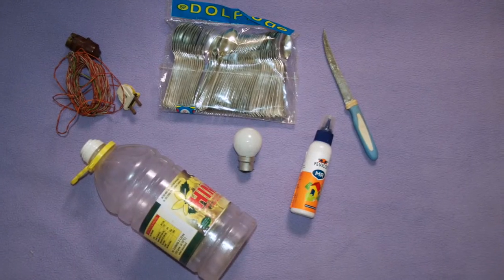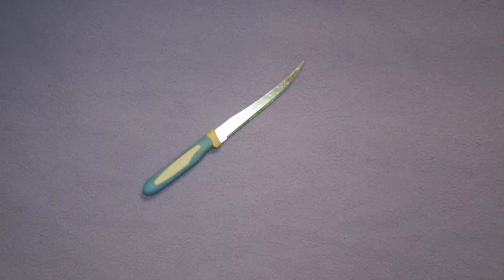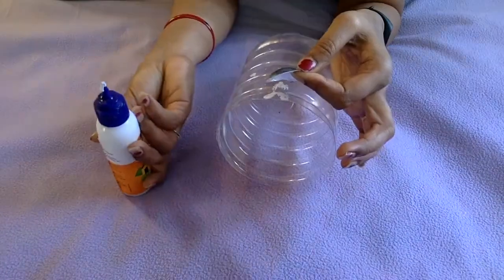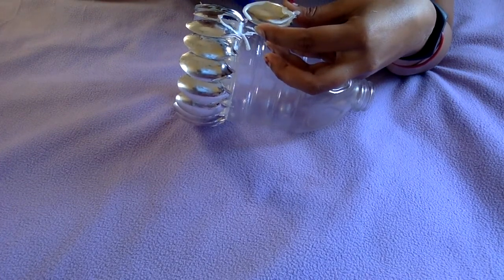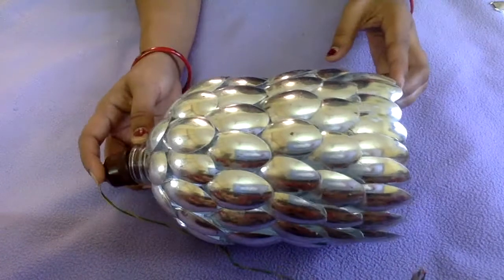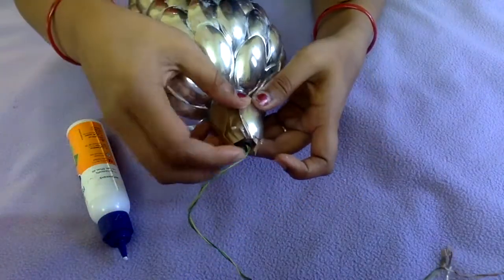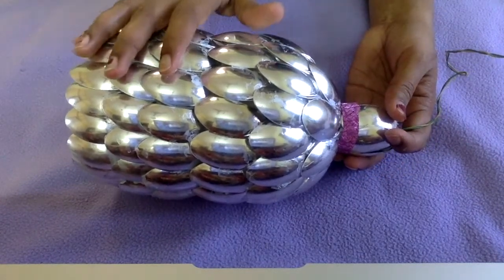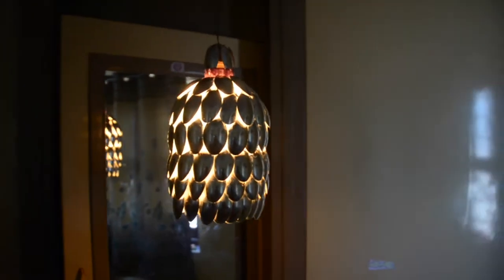OK Jaanu movie inspired DIY Lamp | The Lifestyle Edit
Hey Guys !

This is DIY video and I am trying to make a lamp inspired by OK Jaanu movie. Though its not same but very much similar. I hope you guys will like it.